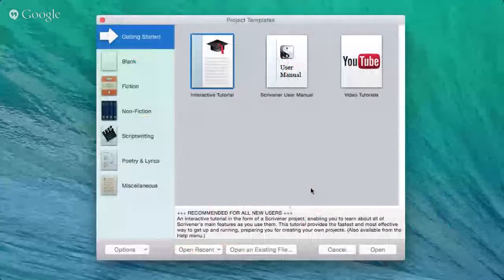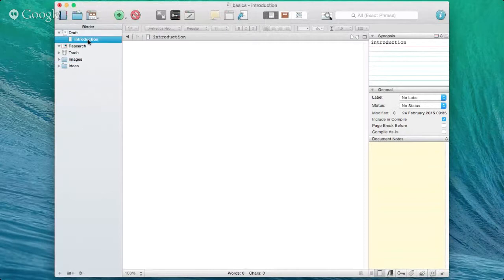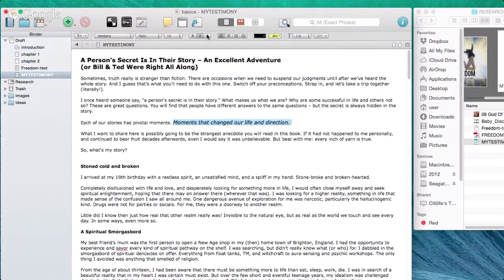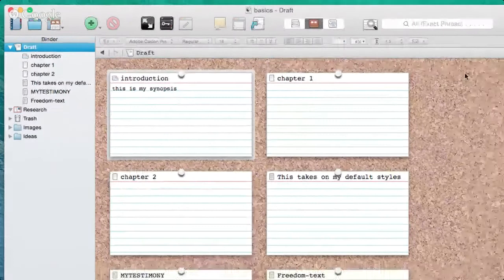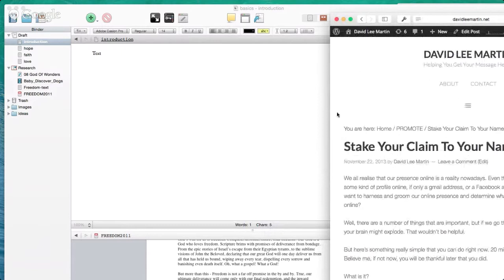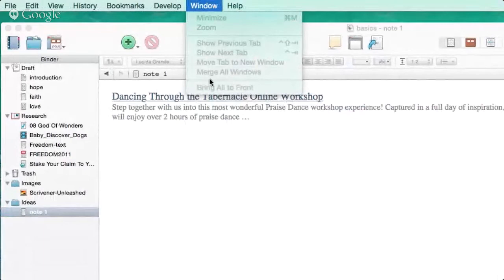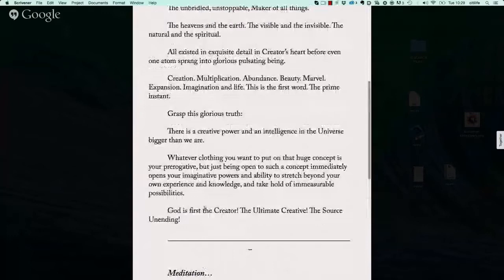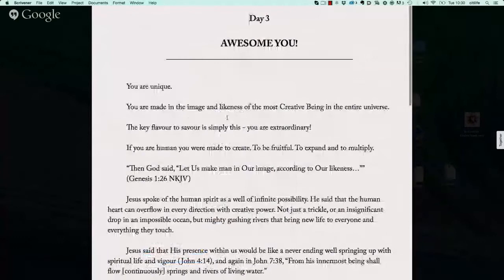Learn Scrivener Fast And Easy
Want To Learn Scrivener Essentials Easily And Quickly? Here's a great place to Get Started With Scrivener